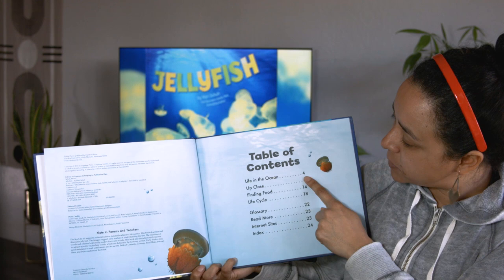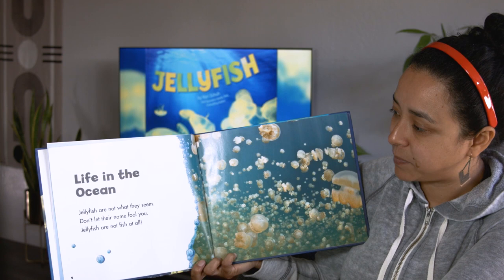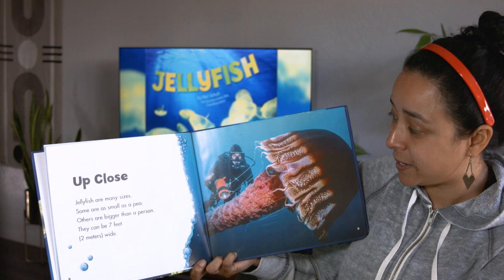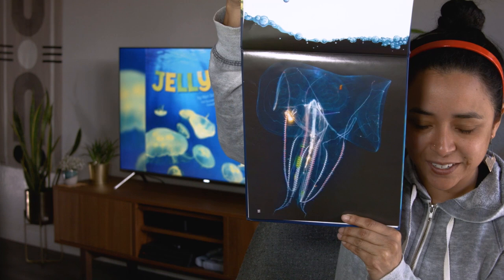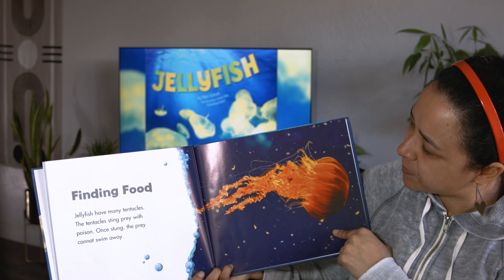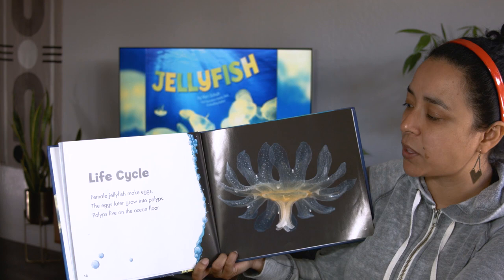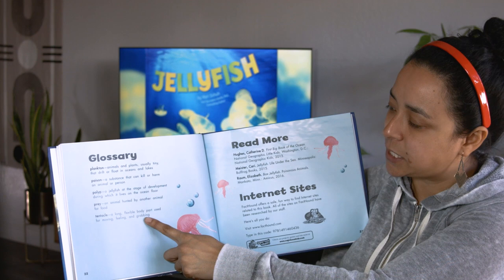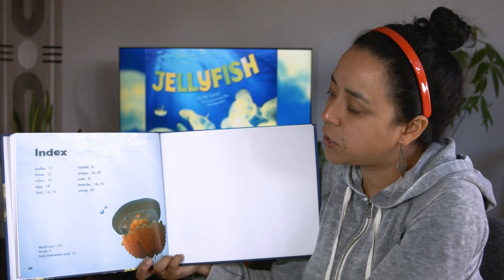Jellyfish - Non-fiction Read Aloud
This is a non-fiction read about Jellyfish. Written by Mari Shuh and published by Pebble Plus Publishing. The book is read aloud by Ms. Loredo, a teacher librarian.

Please note at the beginning of the video that you are reading with permission of Pebble Plush Publishing, and please note the title, author, and illustrator of the book.